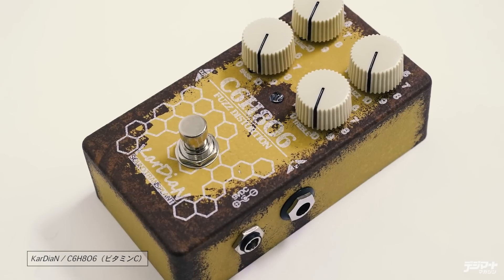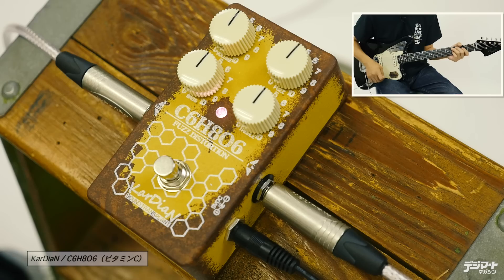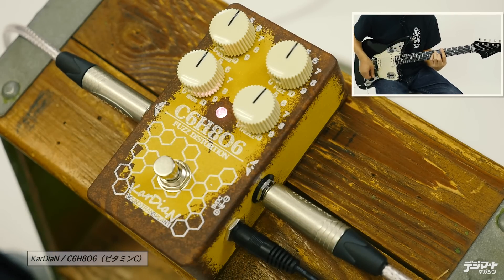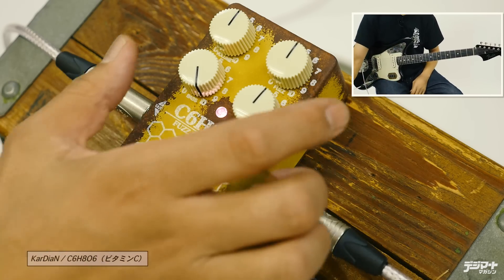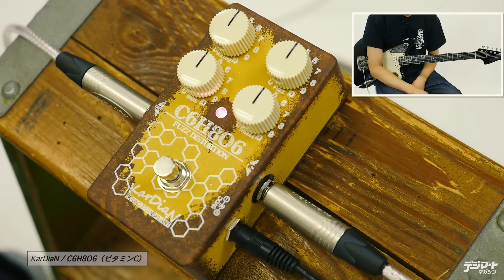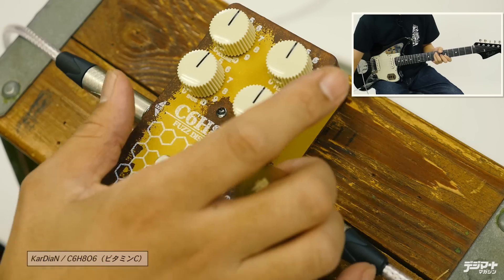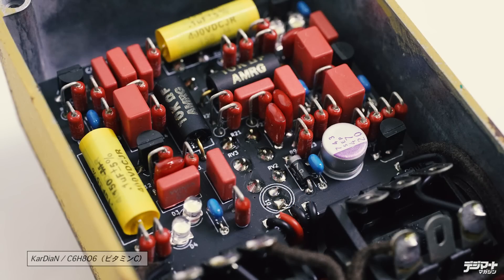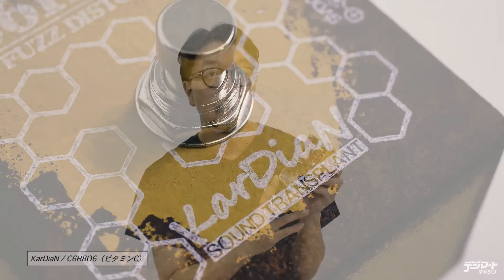KarDiaN / C6H8O6（ビタミンC）【デジマート・マガジン製品レビュー】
オールド・ファズのサウンドを現代仕様にチューンナップ！

新進気鋭のエフェクター・ブランドとして広く認知されたKarDiaNから、新作のファズが登場した。「C6H8O6 ビタミンC」と命名されたこのファズはビンテージ・ビッグマフをリスペクトしつつ、コピー・モデルではなく、あくまで新しいペダルとしてデザインされている。

※本動画の著作権は原則として株式会社リットーミュージックが保有し、許可なく複製、転用、改変、画像キャプチャ、販売などの二次利用を行なうことを禁じます。